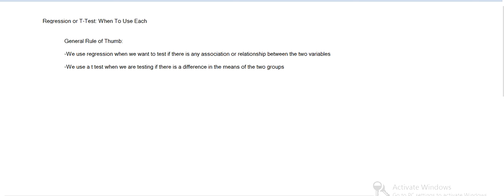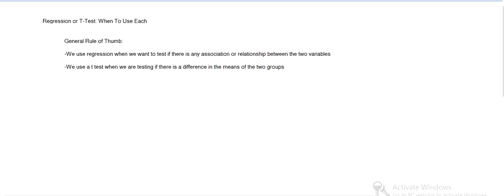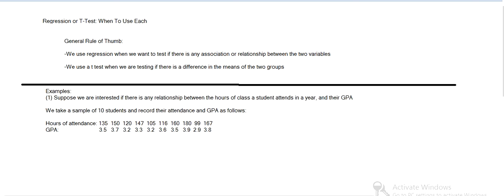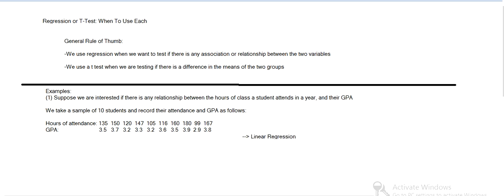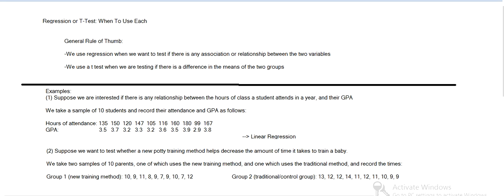Regression or T Test: When To Use Each One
Here we see how to determine which type of test to use when carrying out a hypothesis test: regression or t test?

The short rule of thumb is:

-we use a regression test when we are testing if there is any relationship or association between two variables

-we use a t test when we are testing if there is any difference between two groups of measurements

In this video we see two examples, and check whether we use a regression test or t test for each one.